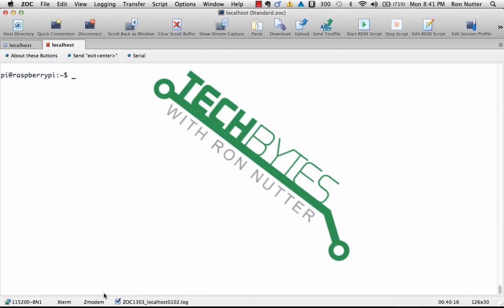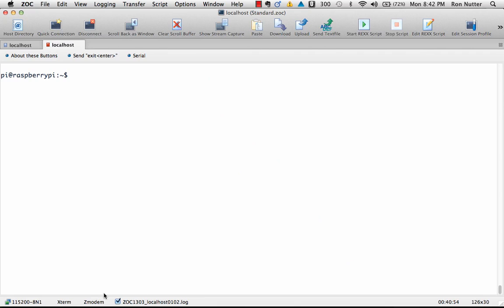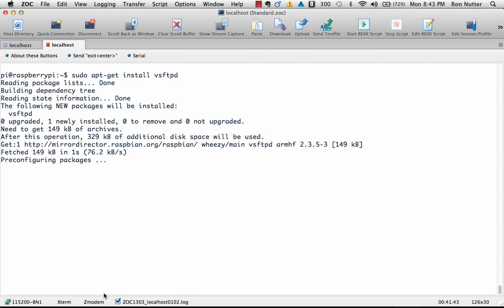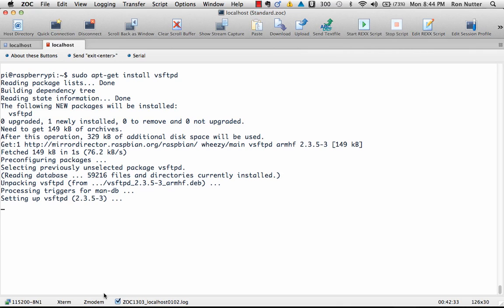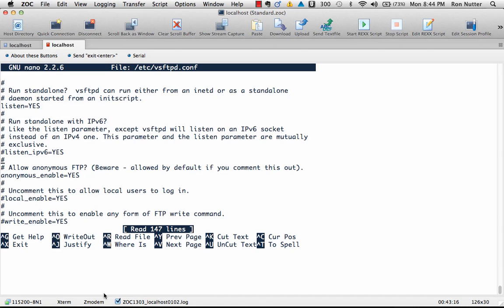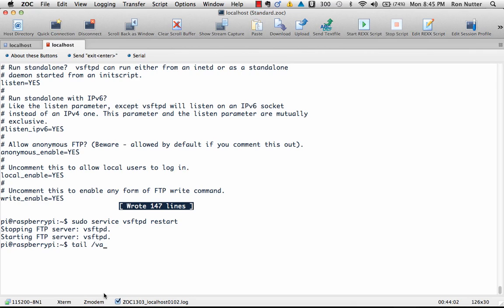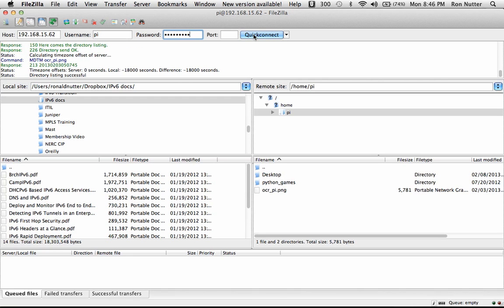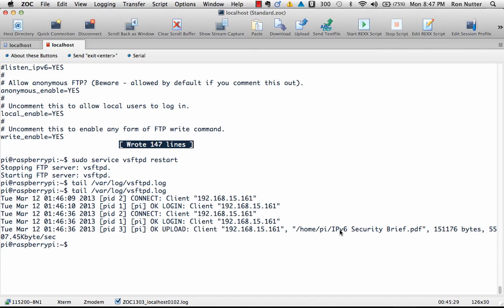Raspberry Pi FTP Install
In this video, I walk you through getting the FTP service (using vsftpd) up and running on your RPi.  When you have a device that supports this transfer mode, you will find that file transfers are faster and that you can transfer files that are larger than tftp will support.